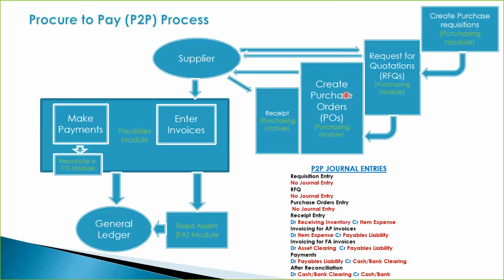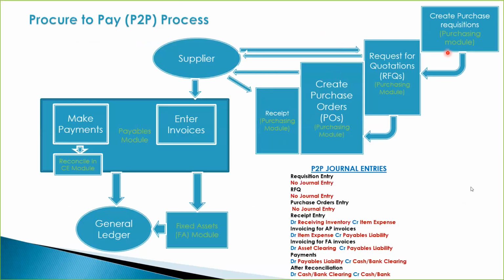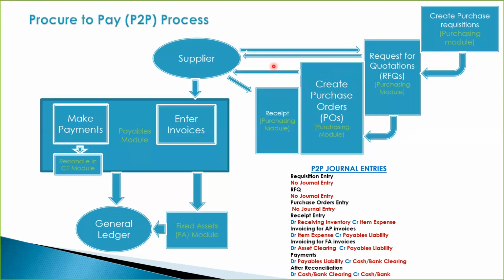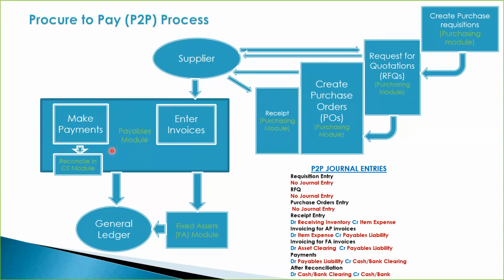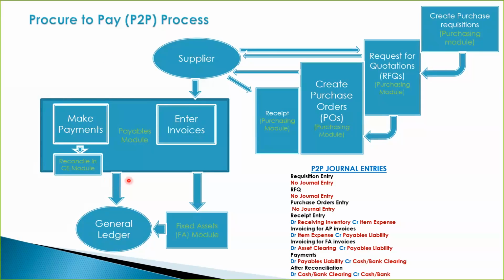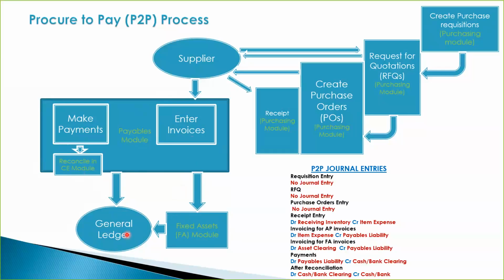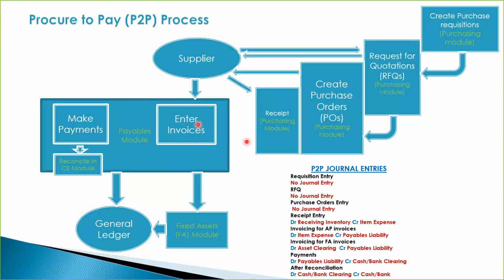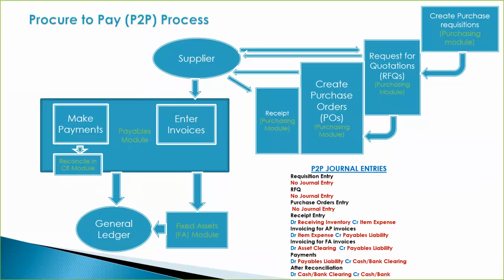Lesson 16 Procure to Pay P2P Process